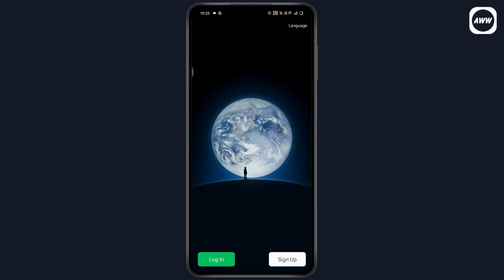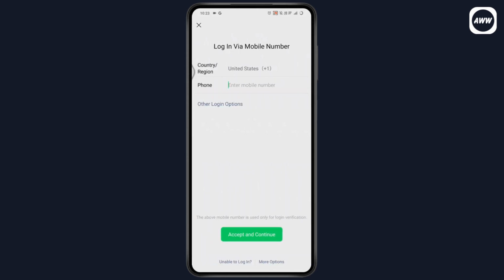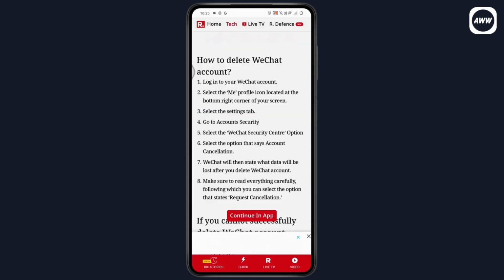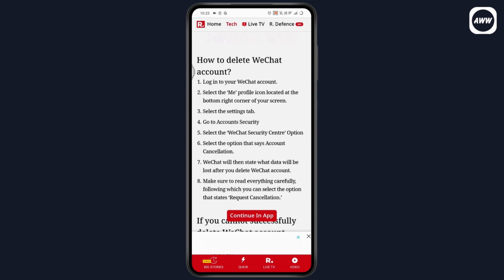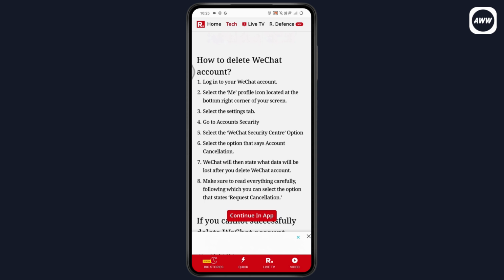How To Delete WeChat Account 2024 | WeChat Tutorial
Need to delete your WeChat account but unsure how to proceed? This video provides a step-by-step guide on how to permanently delete your WeChat account. We’ll cover the necessary steps and important considerations to ensure a smooth deletion process.

0:00 - Introduction
0:12 - Preparing Your Account for Deletion
0:24 - Steps to Delete Your WeChat Account
0:36 - What to Expect After Deletion
0:48 - Conclusion